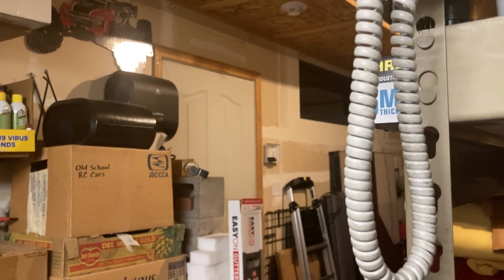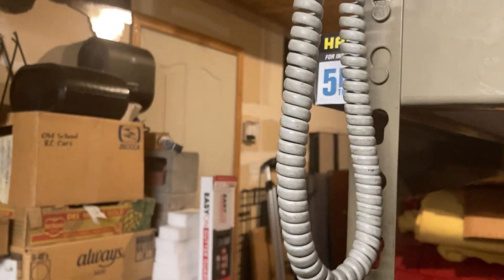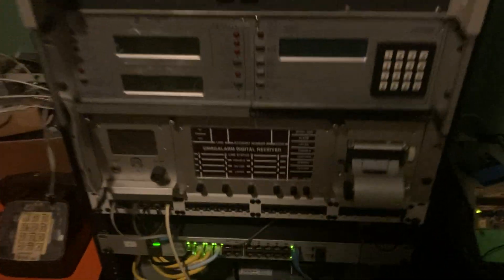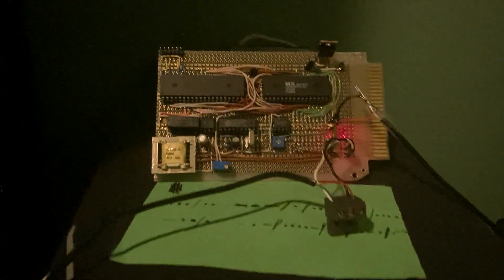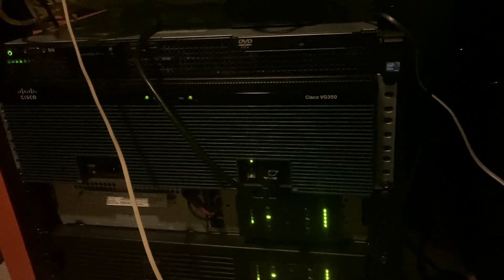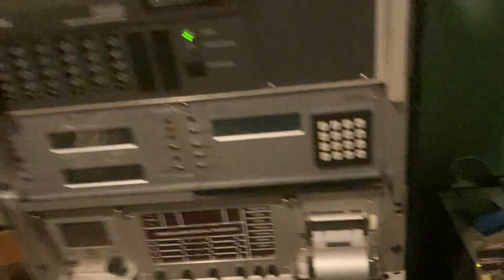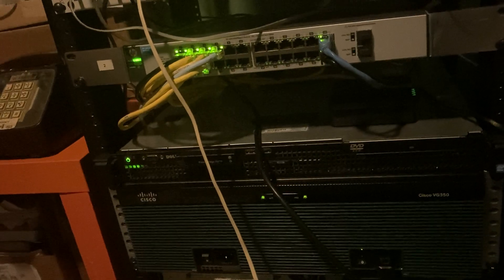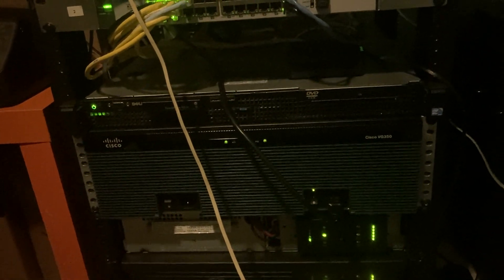Telephone "Automatic Intercept System" with a microcontroller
You're going to have to ignore my stutter throughout this video, but here's one of my recent projects. I have recreated the Automatic Intercept System using a PIC microcontroller and a flash chip. I have tried to get it pretty close to how the original AIS sounds, but it also supports ANR and several other messages I didn't show here.

Basically the data lines of the flash chip are connected to a R2R resistor DAC, and the address lines are connected to the PIC. The PIC answers an incoming call, receives and parses incoming DTMF tones from the voice gateway to determine what message to play, and then pieces together the right recordings stored in the flash chip to generate the message telling you why your call failed. It is all PCM stored in 5-second chunks in memory, all the phrases have a start index and a count of how many chunks it takes up, the PIC sets the address to the starting address and then increments it on a 8khz interrupt until it reaches the stopping address. Works surprisingly well to be honest, I plan to use this technique in the future for other telephone related things that need to play voice prompts.

The 884-XXXX block in the TandMX telephone collectors network is directed towards my voice gateway here, so if you want to hear this announcer you can call a random unallocated number on that block and it'll reach it.

Once Jaiden (Hi-Smart Alarms) makes a video on their very similar AIS, no we're not copying each other... We've both been working on these in parallel recently, just I used a PIC and Jaiden used an Atmel. We're pretty much the same mind, but in two separate people lol

Also yes I know its been a while since I have made any videos, I have a lot of interesting and rare alarm panels to show, and I do plan to continue my Motorola 6809 project eventually. Just with work and other things my motivation to work on things other than software has been pretty low.